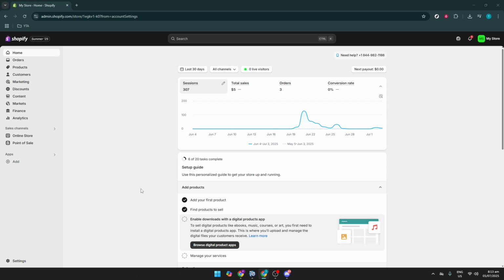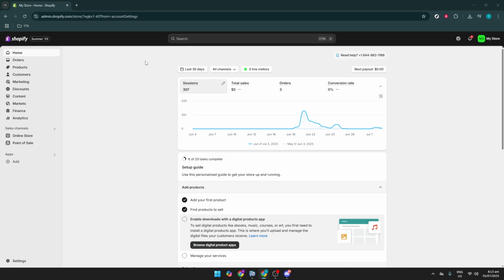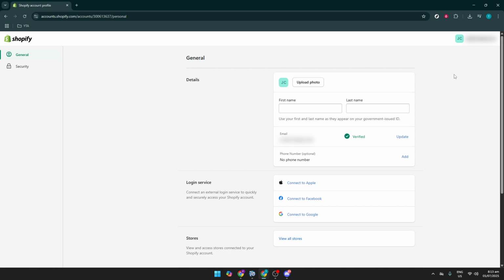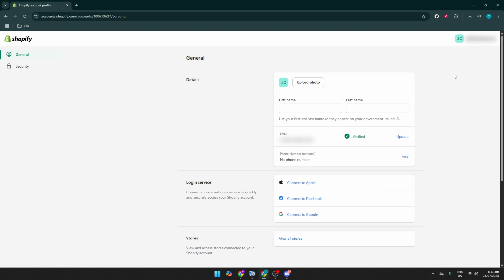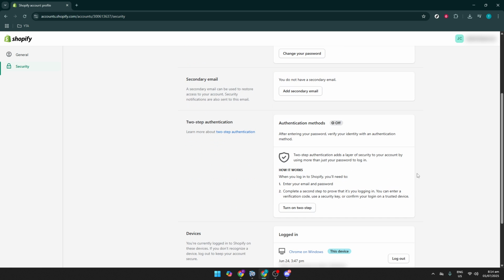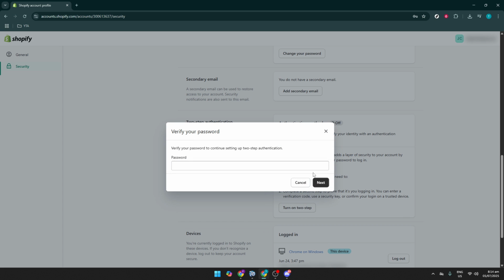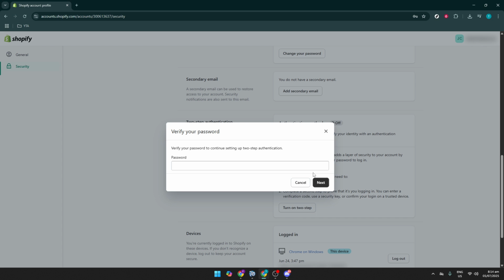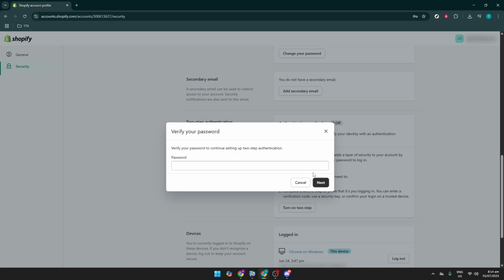How to Find Shopify Recovery Code